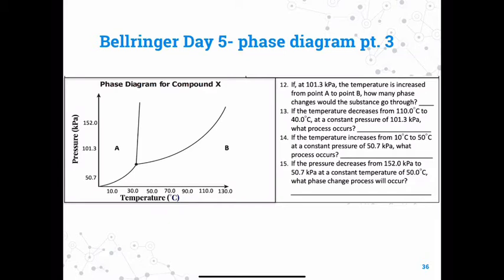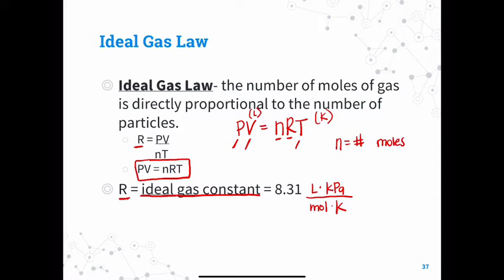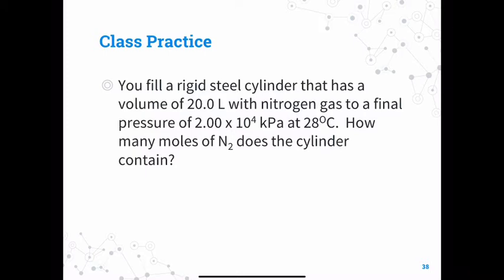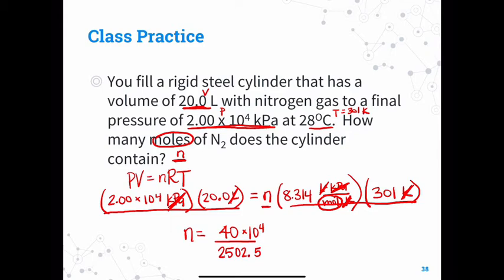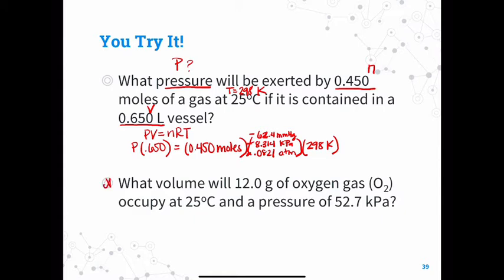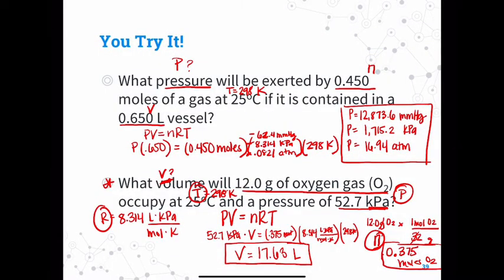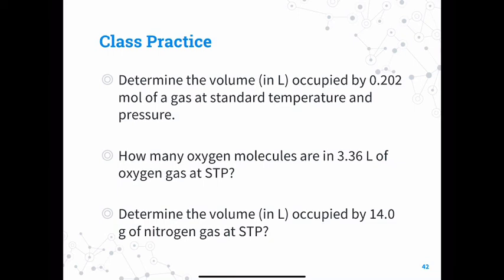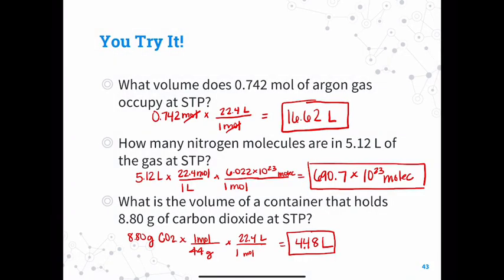December 14, 2020